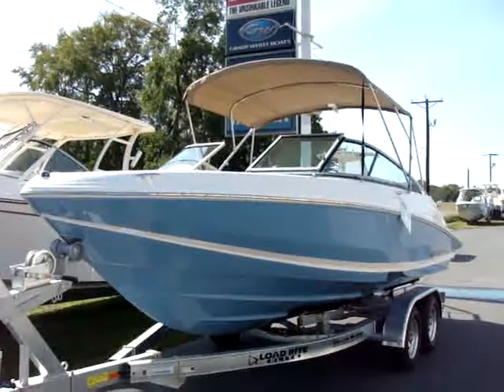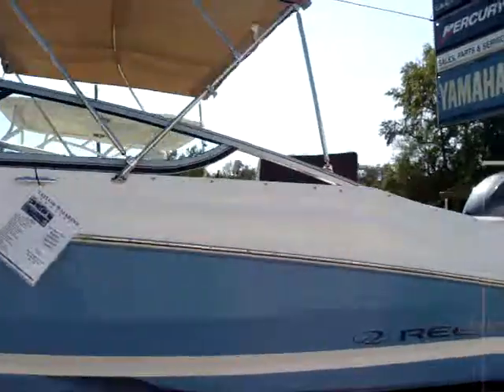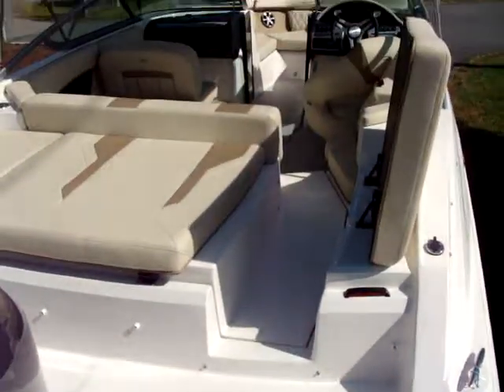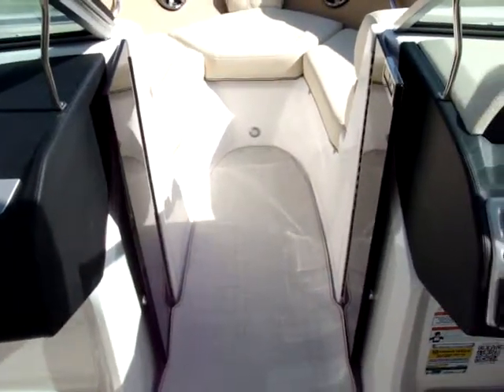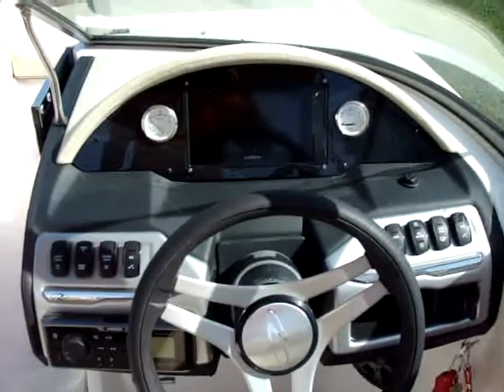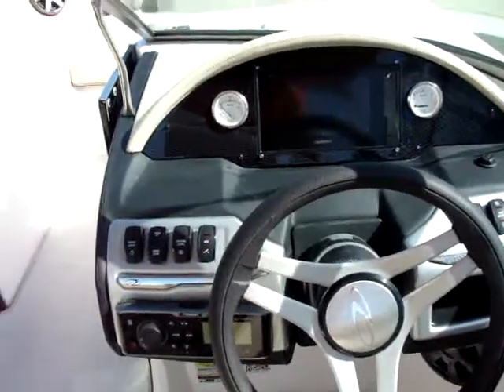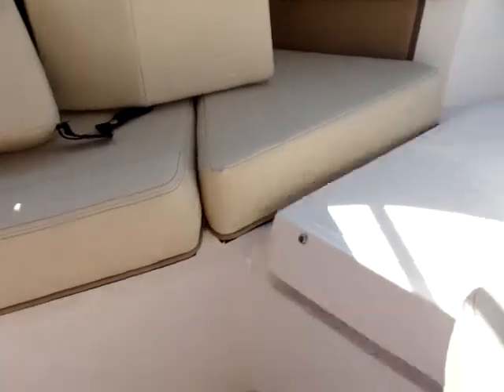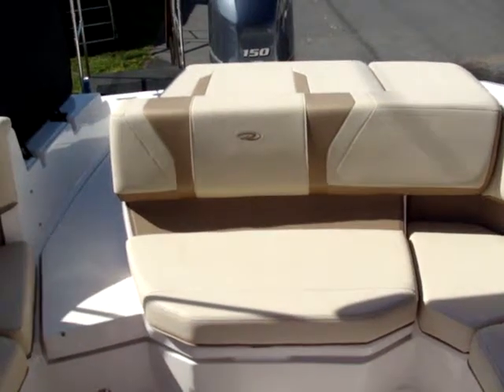2020 Regal 21 OBX Blue Steel 092119